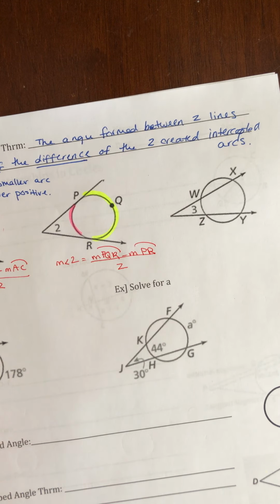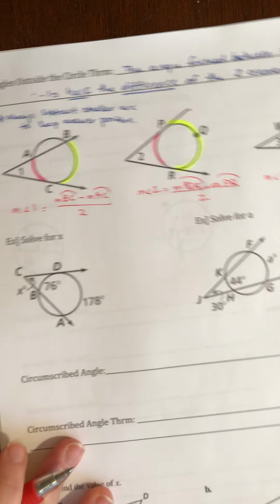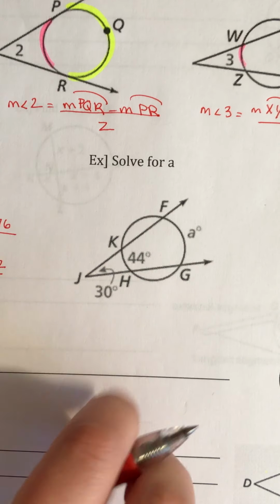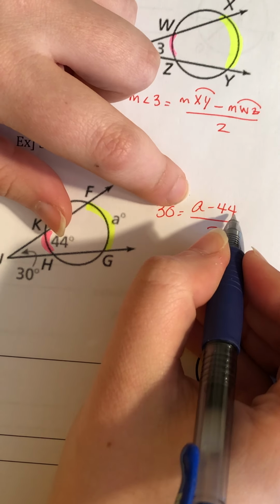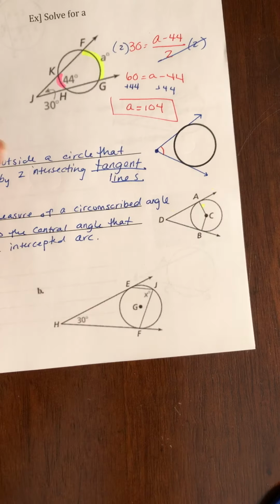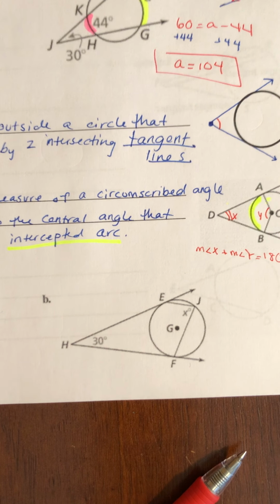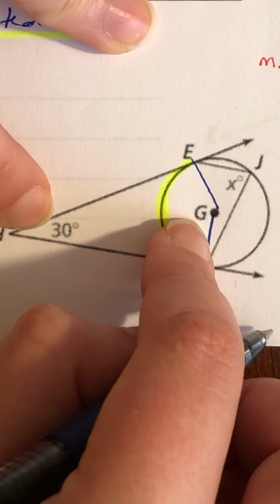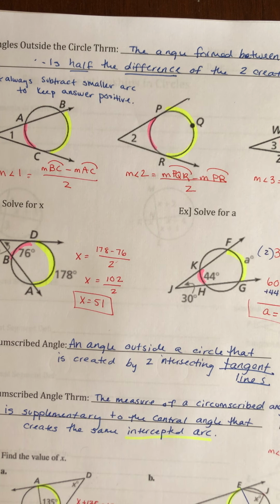10.5 Notes (Part 2)